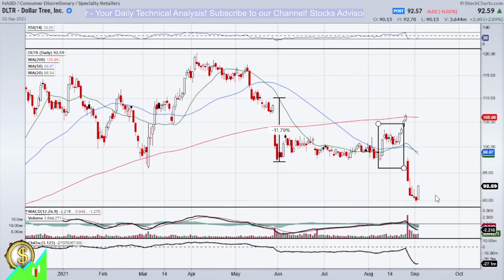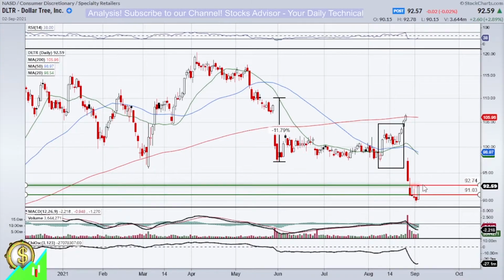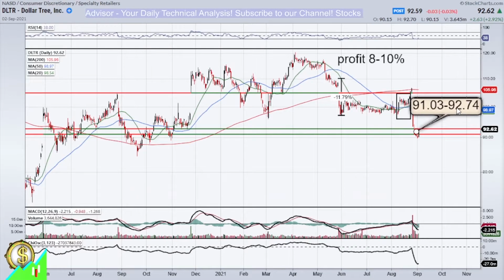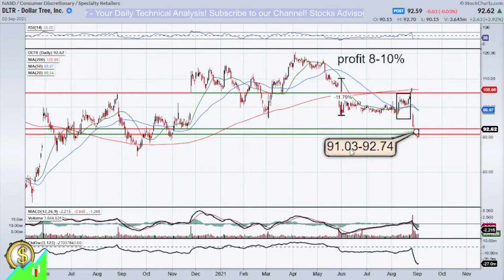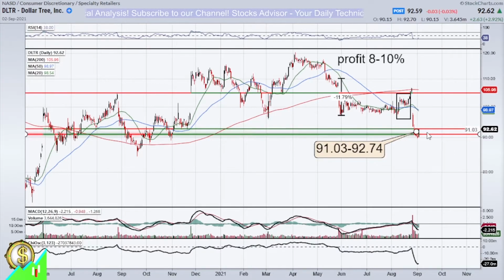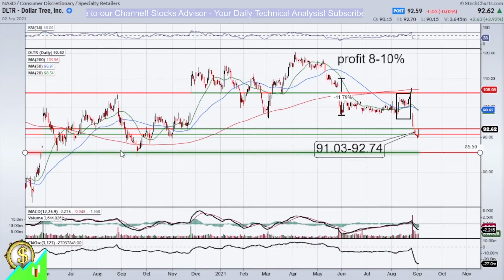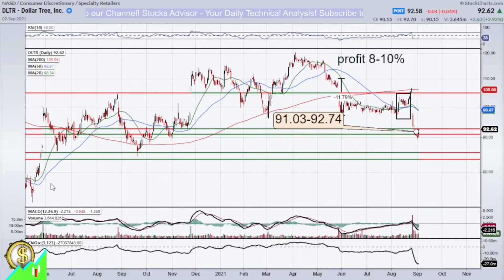Stocks to Buy: DLTR Dollar Tree, Inc. 2021 09 03